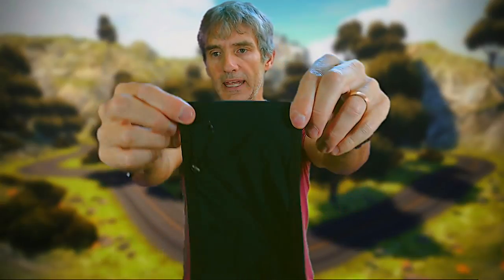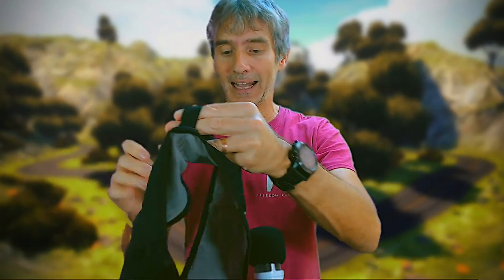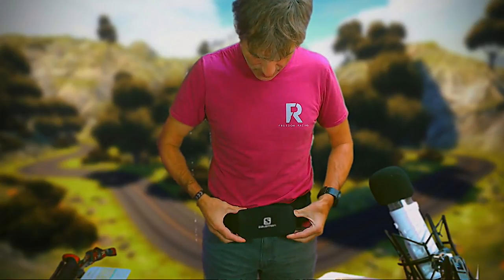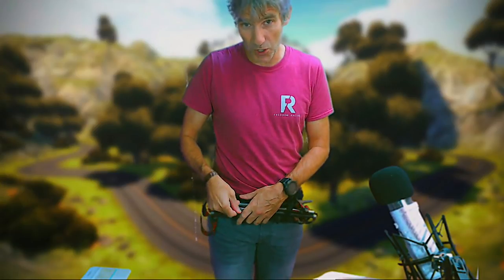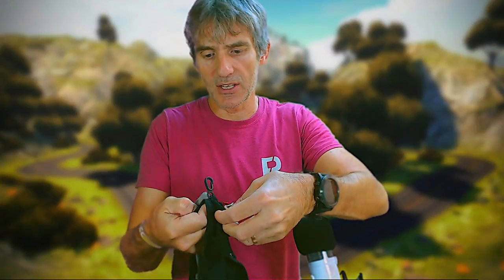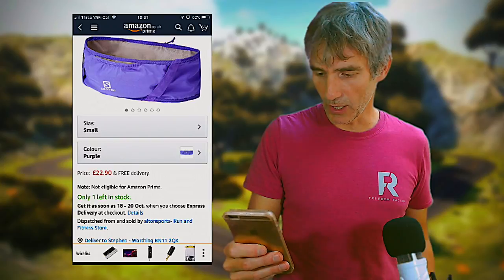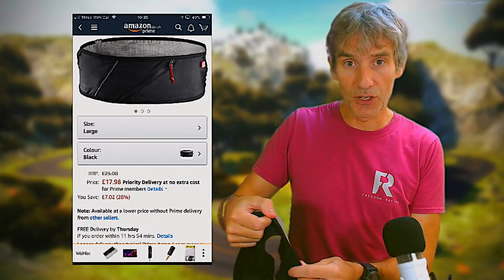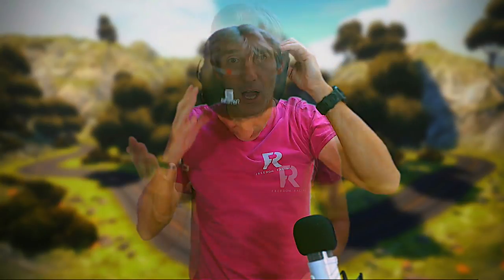Salomon Pulse Belt Review | The BEST race belt available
Salomon Pulse Running Belt Review. Link to BUY I have owned the Salomon Pulse Running Belt for a few months now and it has been with me on many runs, both short distance and long ultras. Here is my review. Suffice to say, I like it. It's a good running belt.